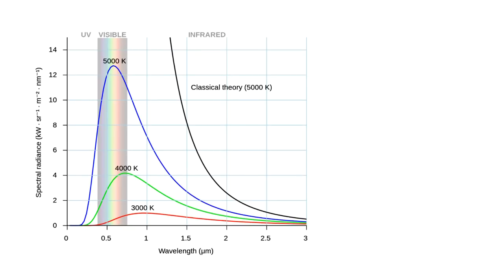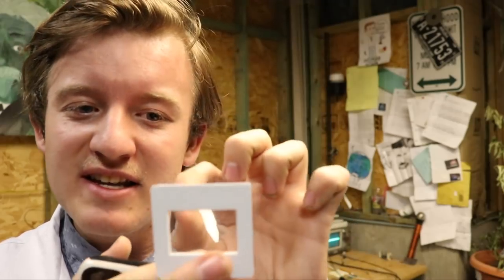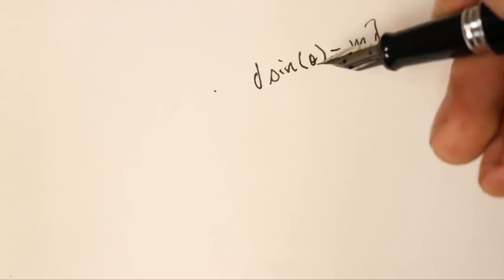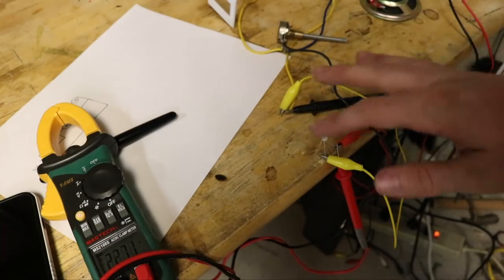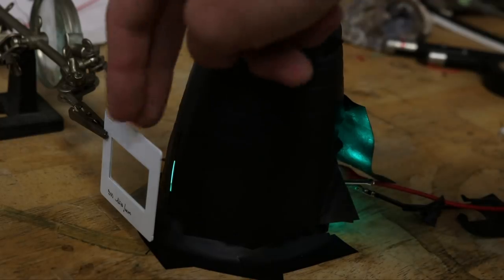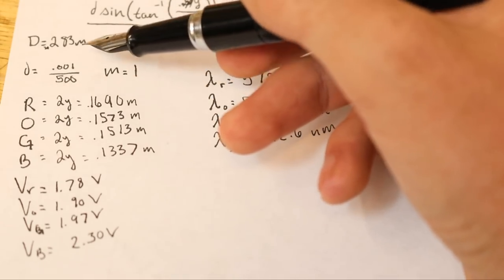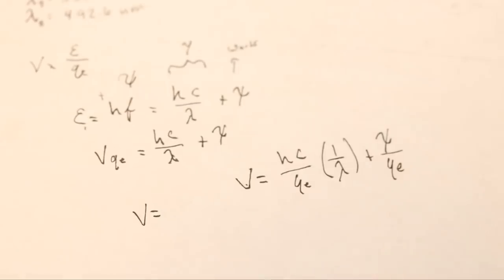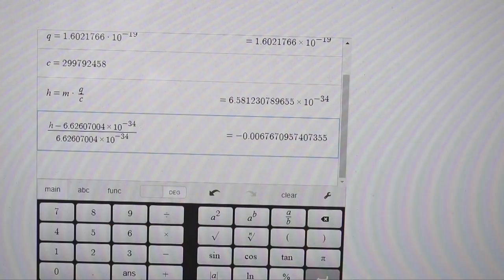Measuring Plank’s Constant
In today's video, we measure the value of planks constant using diffraction and LEDs, hopefully you enjoy! :)